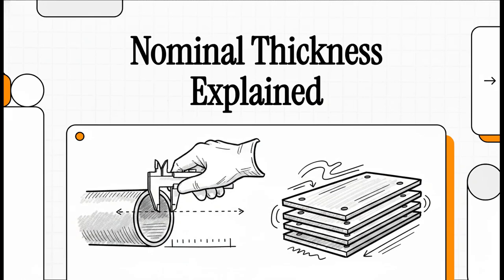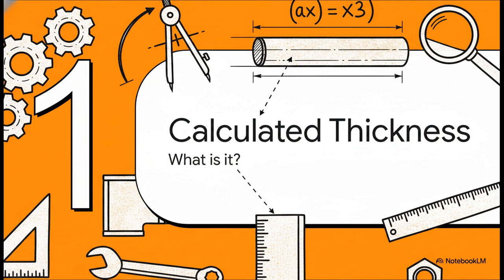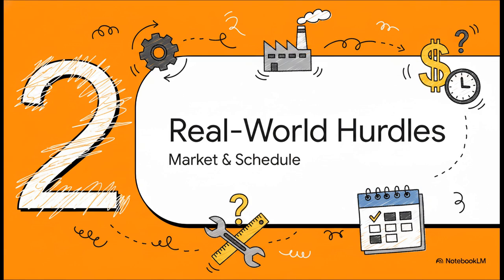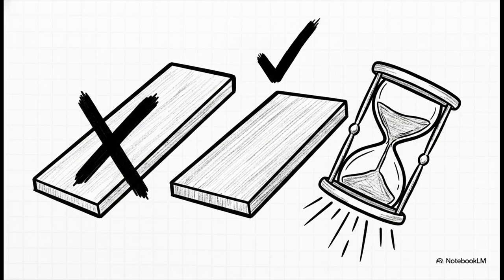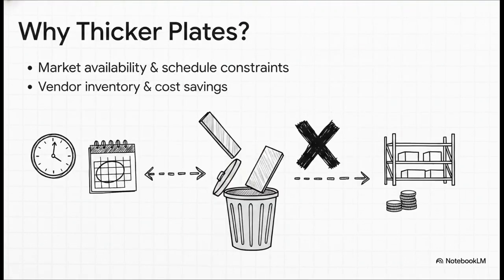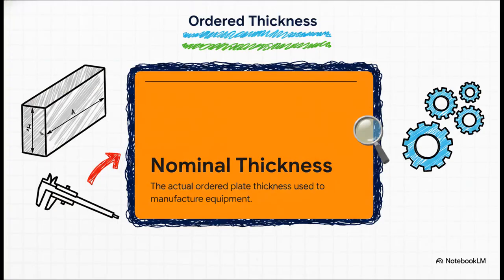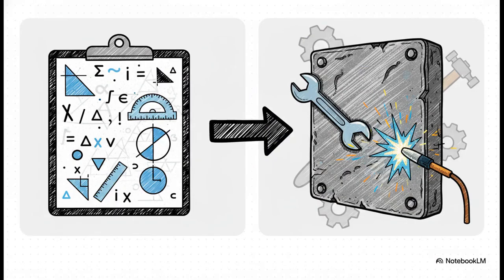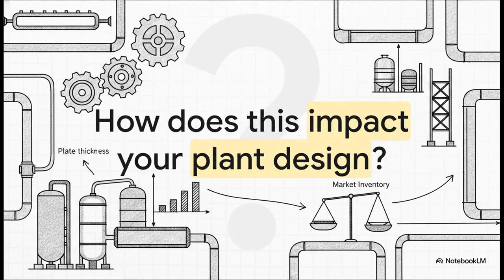Why Your Engineering Drawings Never Match Real-World Materials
📊 Theory vs. Reality in Piping & Plant Design
What happens when your flawless mathematical formulas say you need a steel plate that is exactly 10mm thick? Can you just go out, order it, and build your pressure vessel right away? In this video, we dive into a crucial but easily overlooked concept in plant mechanical engineering: Nominal Thickness. We look at why theoretical engineering must adapt to market realities, material availability, and long-term operations.

🔍 What You'll Learn in This Video:
• Calculated Thickness: Understanding the precise, theoretical target thickness determined by safety formulas and design pressure rules.
• Real-World Market Hurdles: Why strict project delivery schedules mean engineers cannot wait for custom mill orders and must adapt to standard inventory limits.
• Vendor Inventory & Cost Savings: How choosing an existing, thicker plate from a supplier's warehouse drastically reduces purchasing costs and timeline delays.
• Defining Nominal Thickness: The actual, ordered plate thickness used to manufacture equipment in the shop—also known as ordered thickness.
• The Corroded Thickness Formula: How to project the long-term lifespan of your plant design by subtracting the expected corrosion allowance from the nominal thickness.
• The Ripple Effect: How changing a vessel's plate thickness impacts the weight, stress calculation, foundations, and entire plant infrastructure.

⏱️ Timestamps
0:00 - Introduction: Stripping Away Engineering Complexity
0:16 - The Practical Dilemma: Can We Buy a 10mm Plate Right Away?
0:31 - Section 1: What is Calculated Thickness?
0:57 - Section 2: Real-World Market & Schedule Hurdles
1:30 - Why Time is Money in Project Delivery Schedules
1:45 - Section 3: Vendor Inventory and Cost Savings
2:00 - Reducing Purchasing Costs with Existing Inventory
2:30 - Section 4: Defining Nominal Thickness (Ordered Thickness)
2:53 - Theory vs. Reality: The Boots-on-the-Ground Application
3:07 - Section 5: The Corroded Thickness Formula
3:12 - Calculating Remaining Steel After Years of Plant Operation
3:34 - Conclusion: How Material Availability Changes Plant Design
3:50 - The Giant Puzzle: Thinking About Foundations and Piping Strain